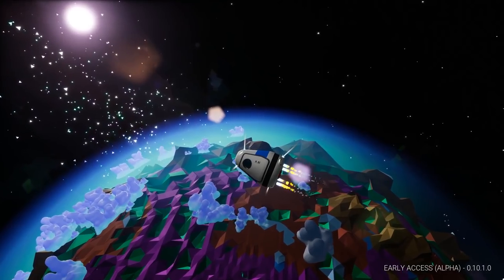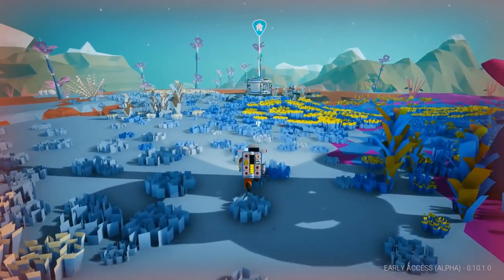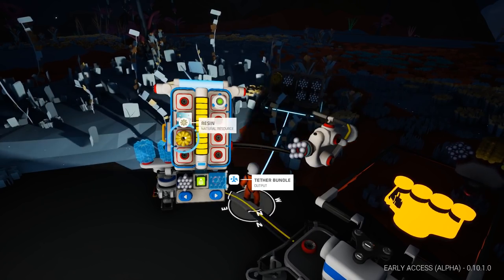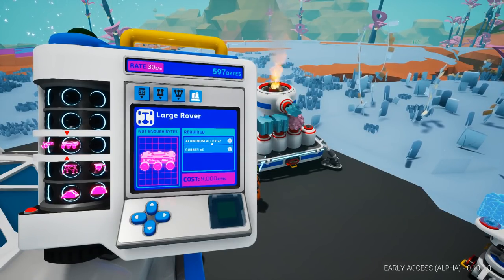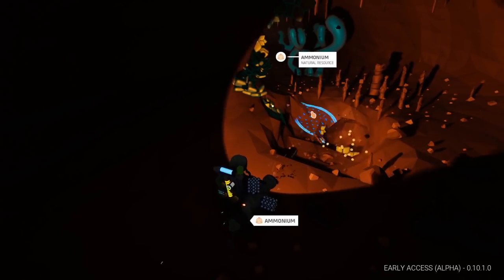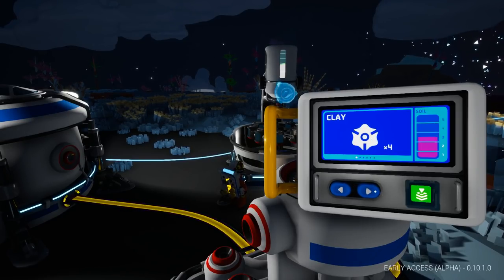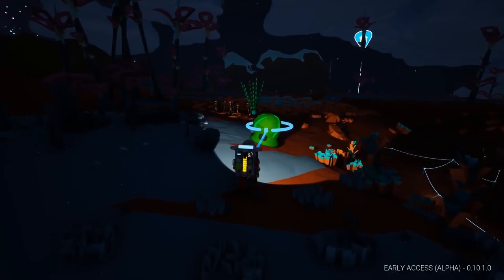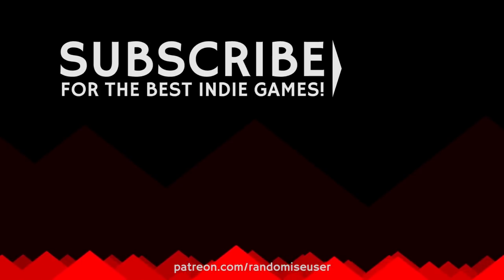ASTRONEER 0.10 CRAFTING UPDATE! 20+ New Resources & Small Shuttle! | Astroneer 0.10 gameplay ep 1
Astroneer 0.10 Crafting Update adds 20+ new resources, plus a small shuttle that gets you to space earlier in this Astroneer 0.10 gameplay video.

In this let's play Astroneer 0.10 gameplay video for the September 2018 update, we start a new run of videos looking at the crafting update, which adds loads of new resources - raw, crafted and new atmospheric types, along with a chemistry lab and atmospheric condensor to craft with.

This let's play Astroneer 0.10 gameplay video starts from a new save and sees how it's quicker to get going - with stuff like medium storage already unlocked - and lets you get into space much quicker using the new small shuttle, allowing you to use one-use solid fuel thrusters for single journeys.

We get our base established and unlock all we need to get the small shuttle up and running in this Astroneer 0.10 crafting update video, using ammonium and aluminum to craft enough solid fuel thrusters for the trip there and back again.

We also discuss the addition of the chemistry lab, soil centrifuge and atmospheric condensor to Astroneer 0.10 gameplay.

Official Astroneer Basebuilding update gameplay info:

"Astroneer is set during a 25th century gold rush where players must explore the frontiers of outer space, risking their lives in harsh environments for the chance of striking it rich.

Developed by: System Era Softworks
Version played: alpha 0.10.1.0
Formats available: PC Windows, Xbox One